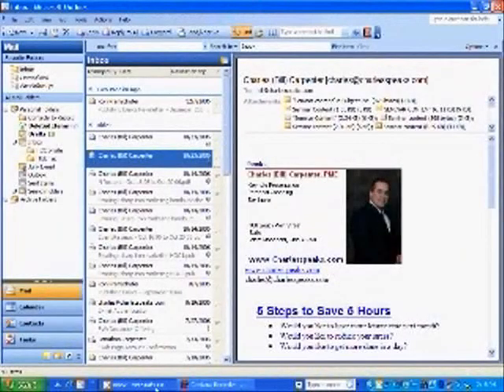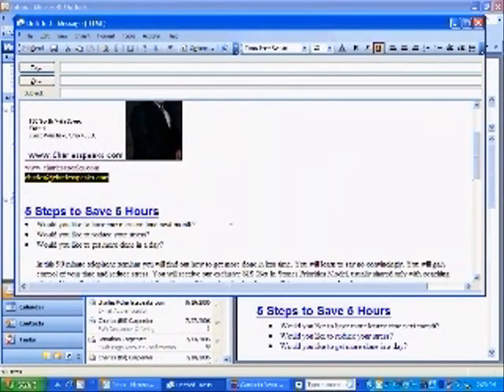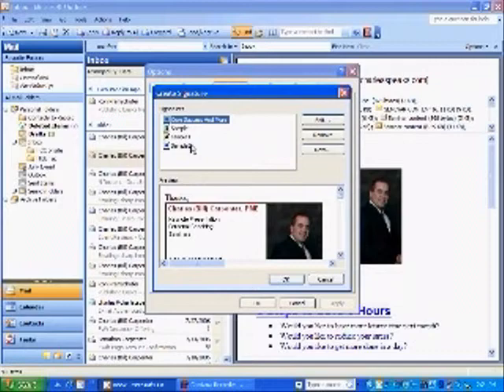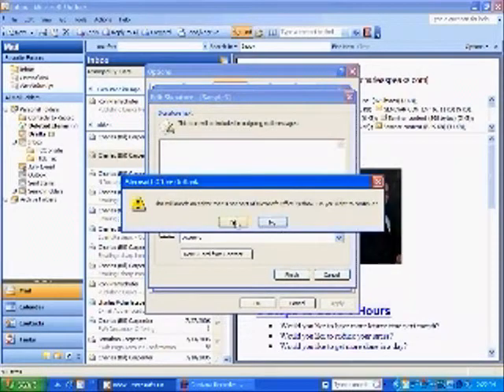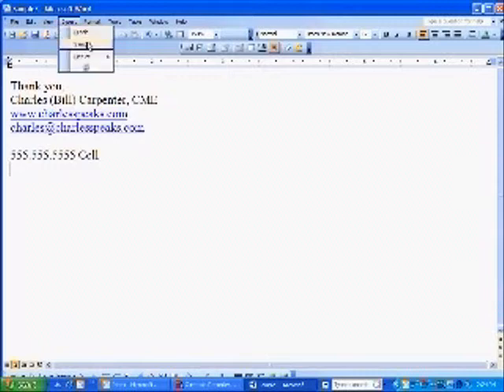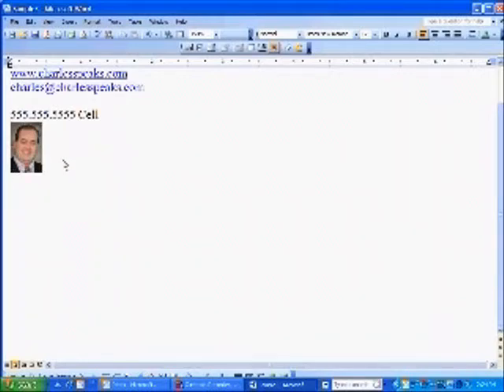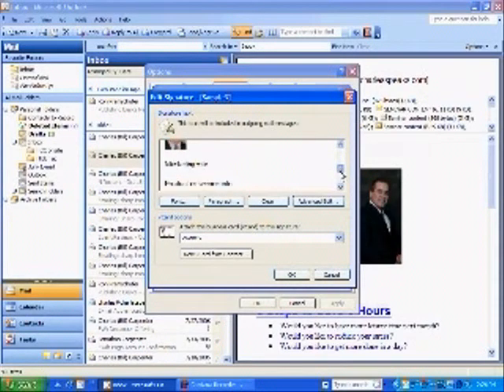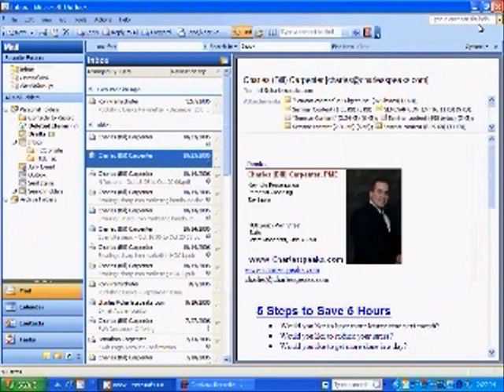Save Time With Microsoft Outlook Signatures by Charles Carpenter AKA Bill The Builder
Learn how to use MS Outlook Signatures with Bill The Builder. Charles Carpenter AKA Bill can bring custom training on numerous topics to your group, keynotes, seminars, coaching and webinars insure an affordable training option.